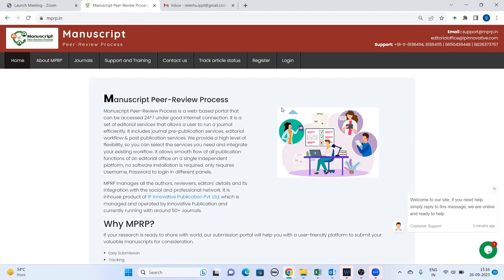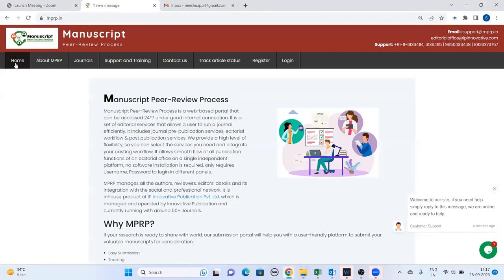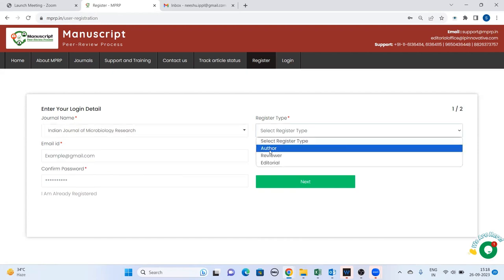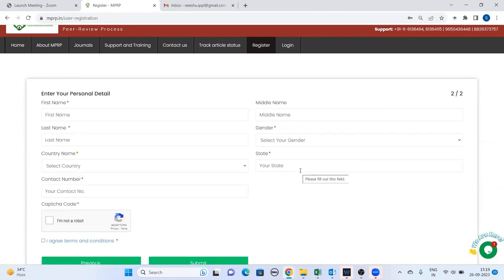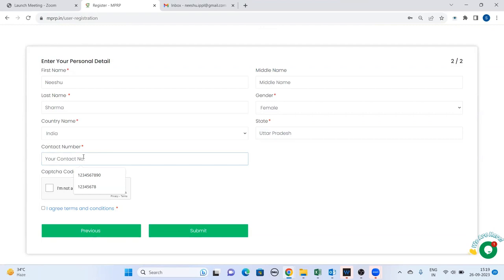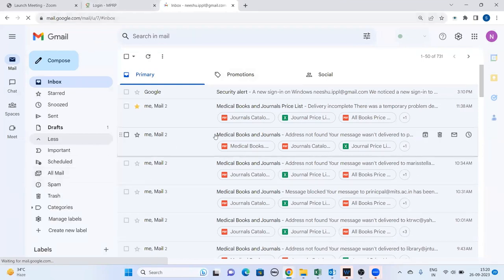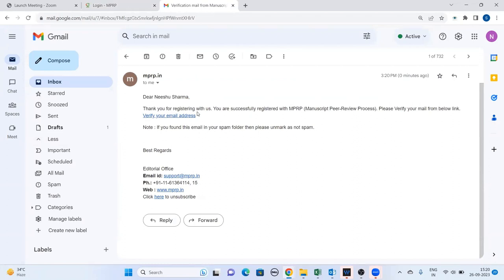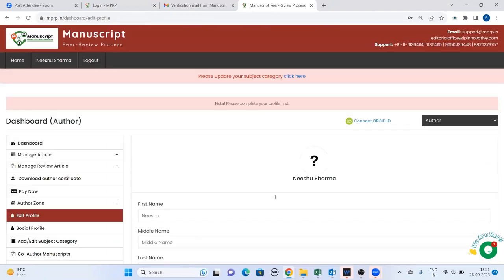How To register on the MPRP Manuscript Peer-Review Process platform - 2023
To register on the MPRP Manuscript Peer-Review Process platform, you can follow these steps:

1.
2. Click on the "Register" button in the top right corner of the page.
4. Select your profile type (Author, Reviewer, Editorial, or Editor in Chief).
6. Click on the "Register" button to complete your registration.

Once you have registered, you will be able to log in to the MPRP platform and submit manuscripts for review, review manuscripts, and manage your editorial workflow.